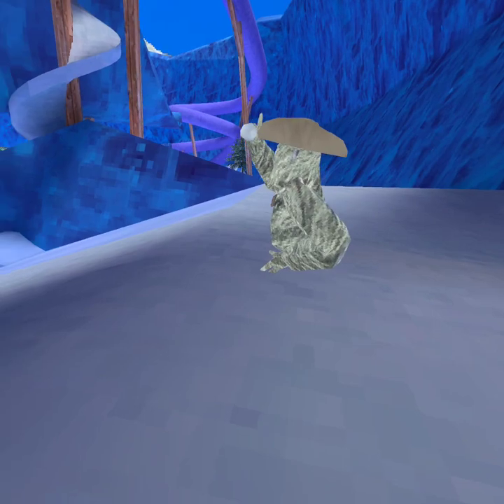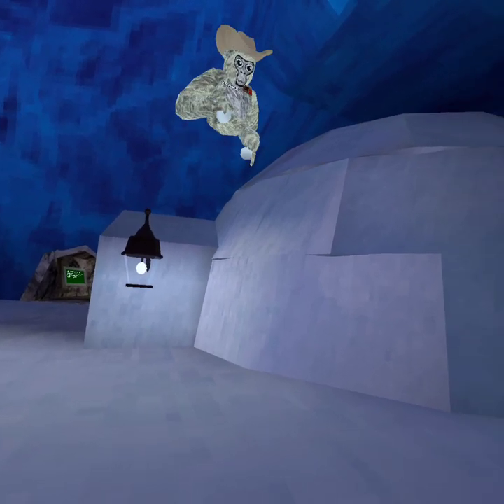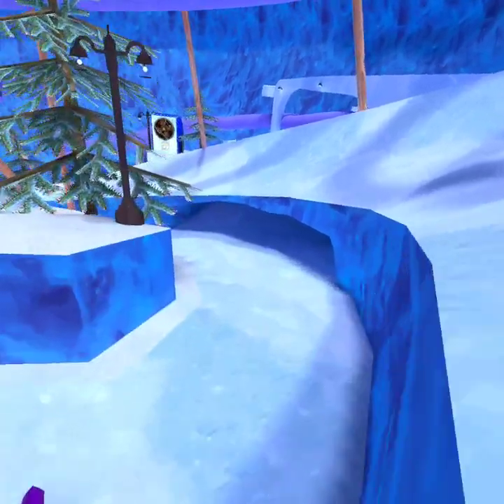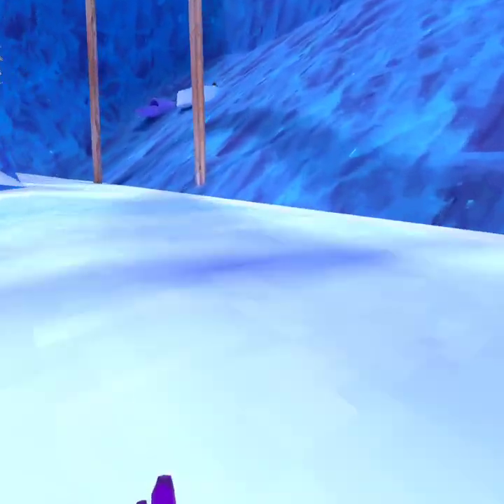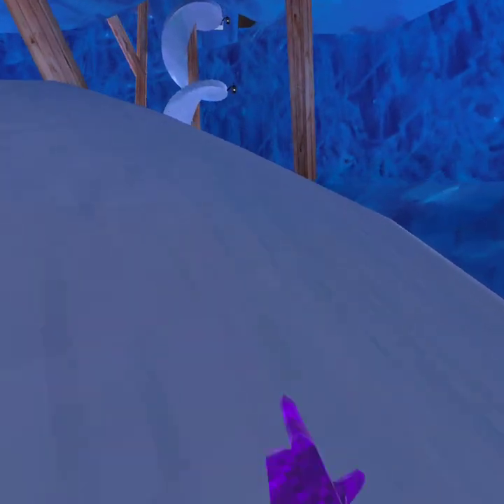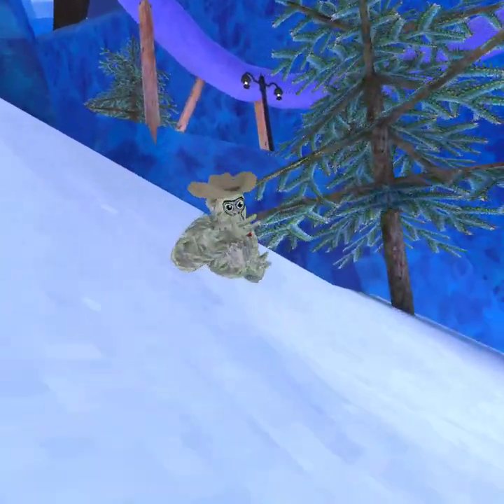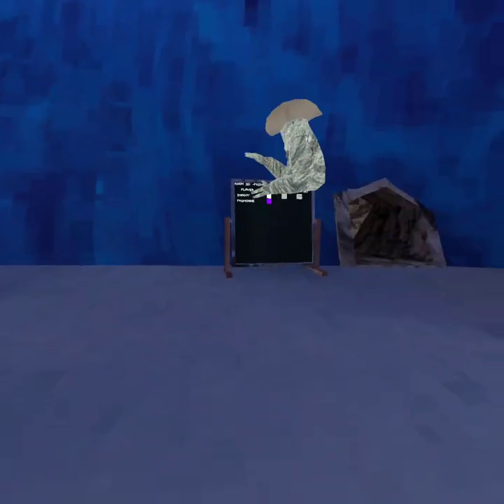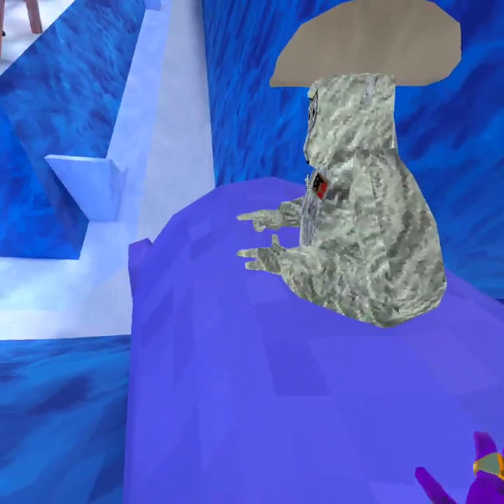How to Get onto the target and wall surf in mountains